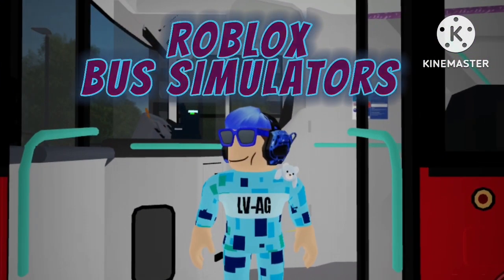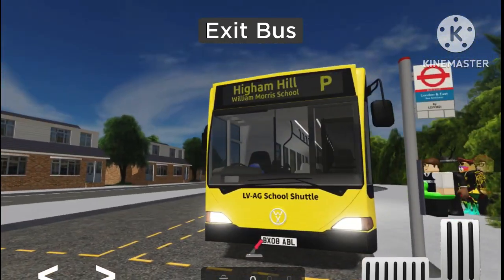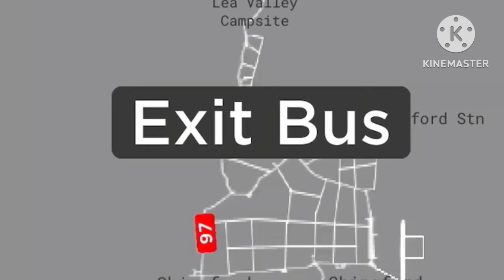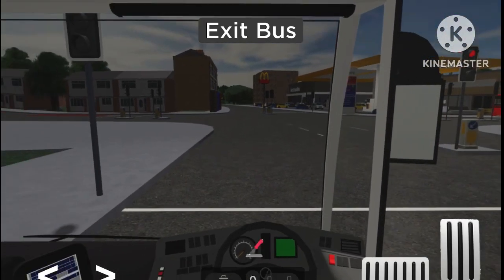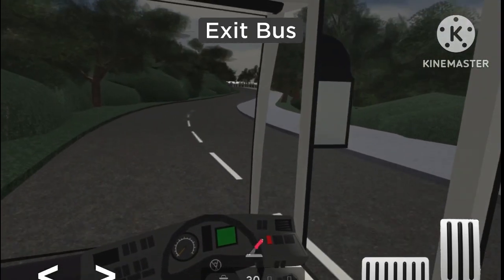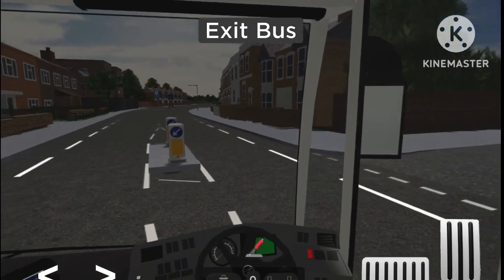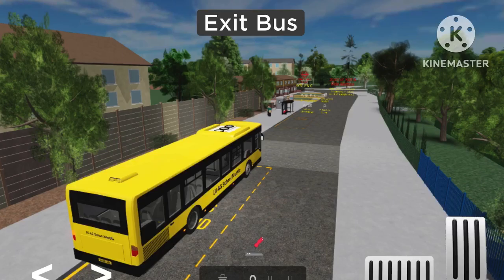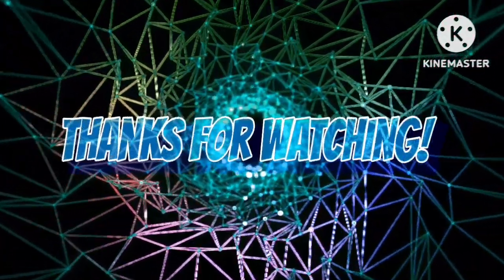Transporting students back to school in London & East | ROUTE P : Yardley Lane - Higham Hill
Not surprised how the half term is finished already.
But today I’m driving Route P from Yardley Lane to Higham Hill to get the students back into school on-time!